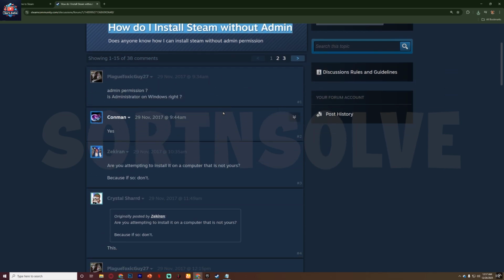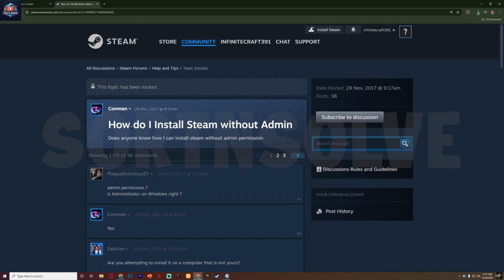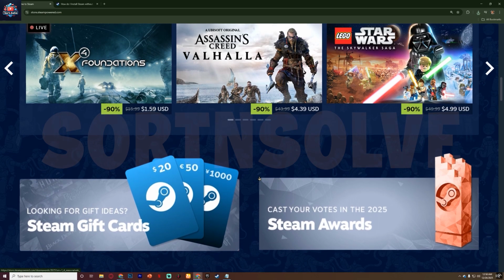How To Install Steam Without Admin Rights - Full Guide